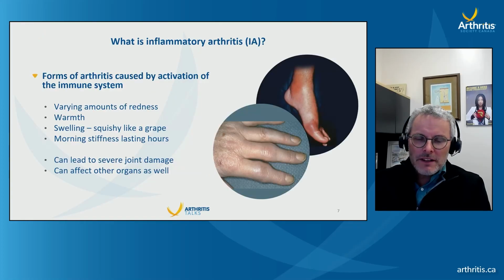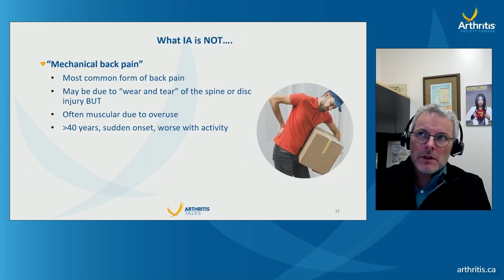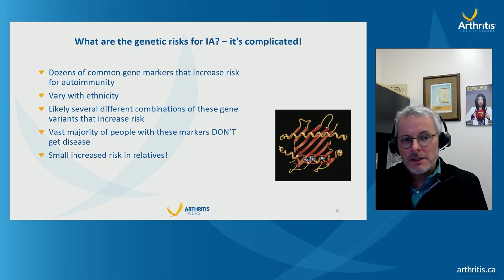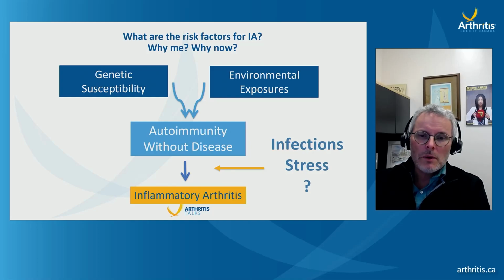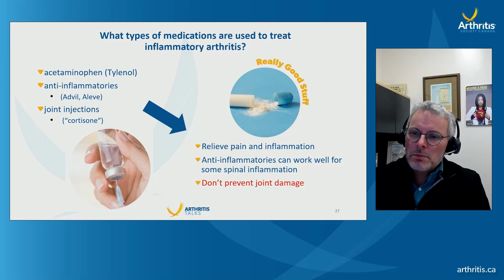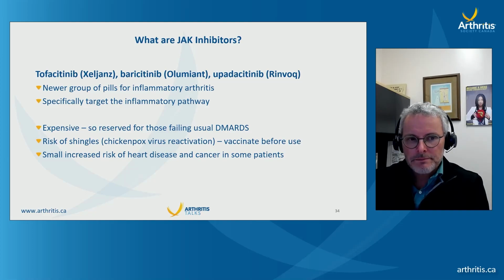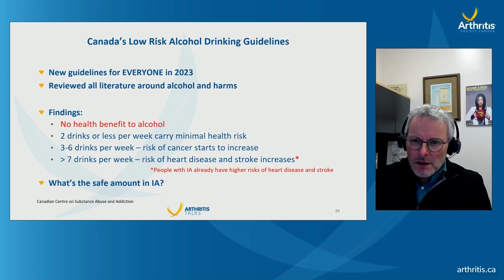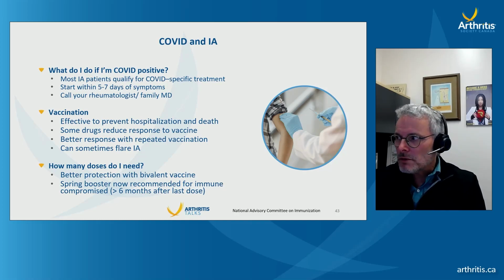Inflammatory Arthritis: What you need to know | Arthritis Talks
Managing inflammatory arthritis can be overwhelming. With 100 different types, including rheumatoid arthritis, psoriatic arthritis, ankylosing spondylitis and many more, there is a lot of information to wade through. In this Arthritis Talks webinar, rheumatologist Dr. David Robinson zeroes in on what you really need to know about inflammatory arthritis and how best to manage it. At this webinar, we will discuss:

• Types of inflammatory arthritis, risk factors and treatment options.
• Strategies to manage inflammatory arthritis including self-management, medications and lifestyle guidelines around alcohol consumption.
• New treatments on the horizon for those living with inflammatory arthritis.